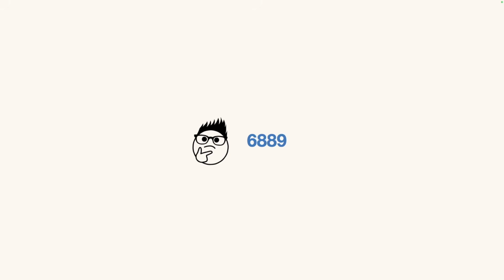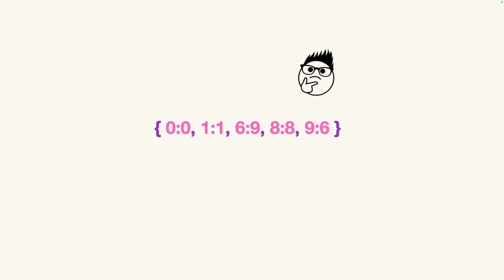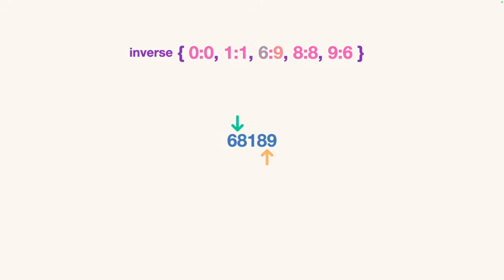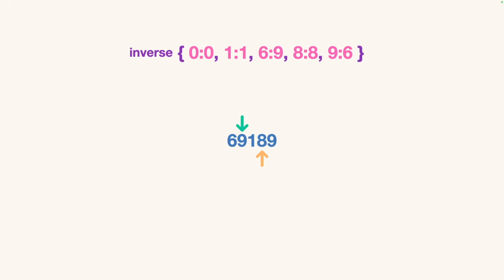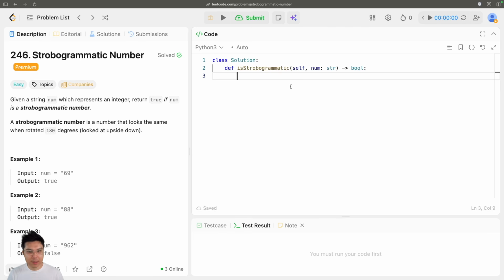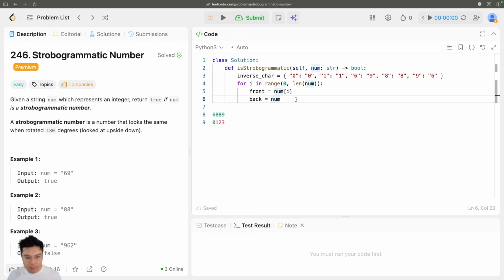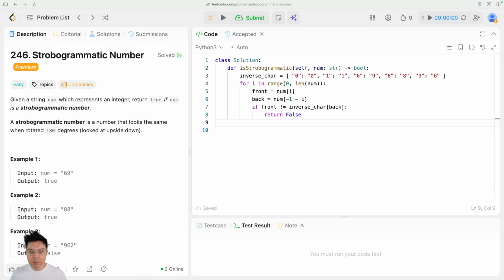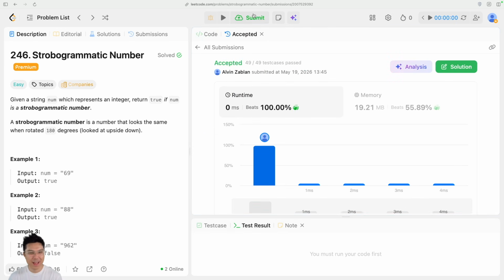Strobogrammatic Number - LeetCode 246 Explained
In this tutorial, we'll learn how to solve LeetCode 246: Strobogrammatic Number

Timestamps:
(00:00) animation
(06:21) code